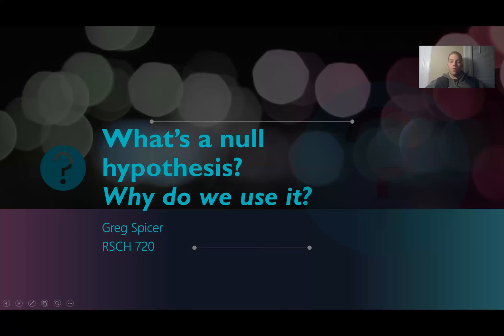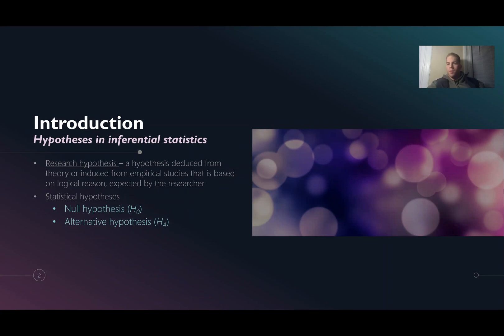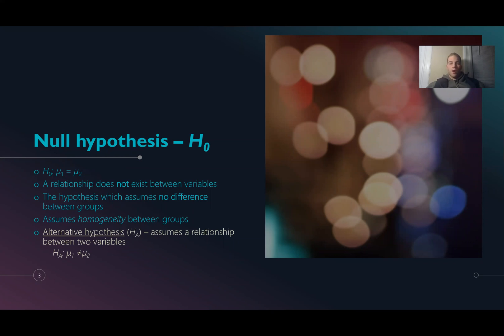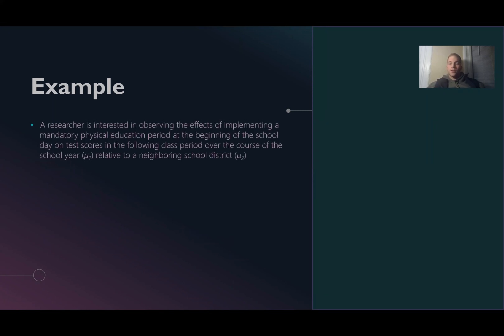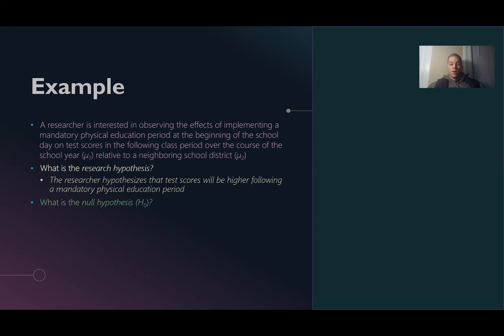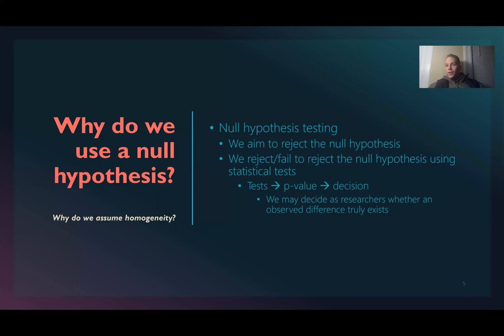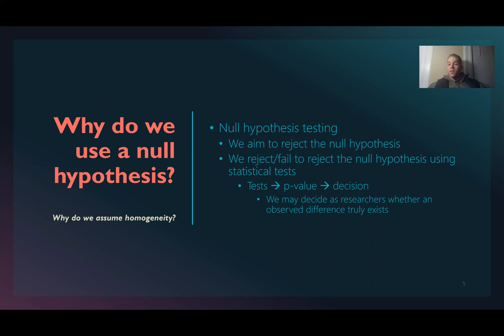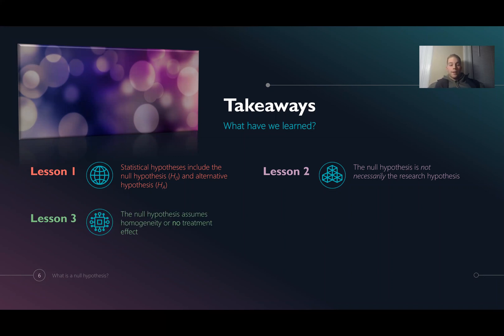What's a null hypothesis? Why do we use it?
Spicer, G. (2019, Spring). What's a null hypothesis? Why do we use it? Video prepared for Educational Psychology Statistics II.